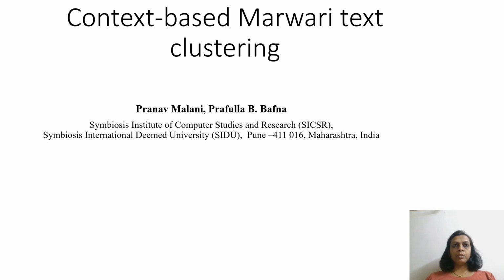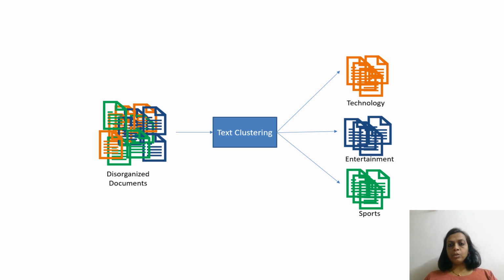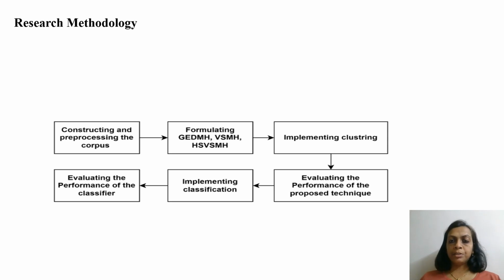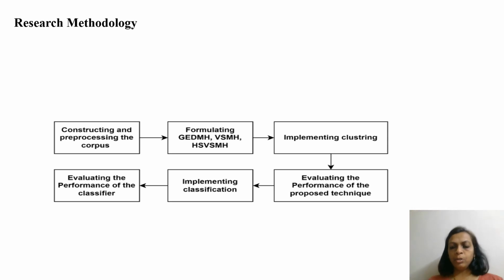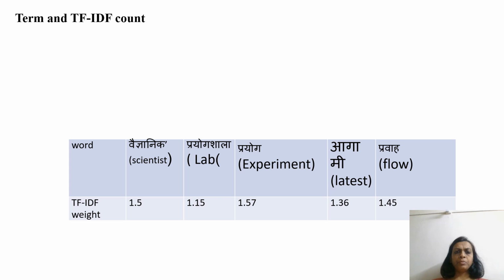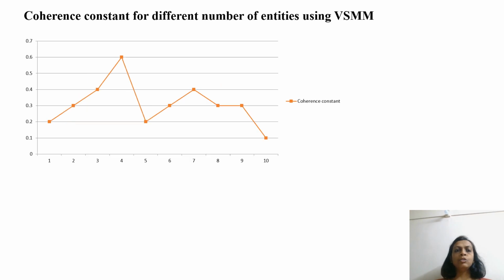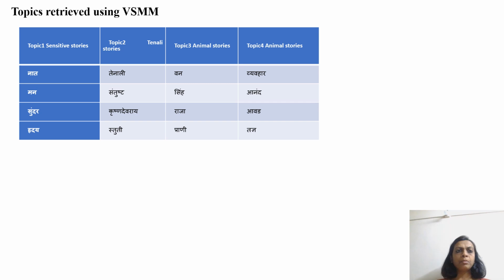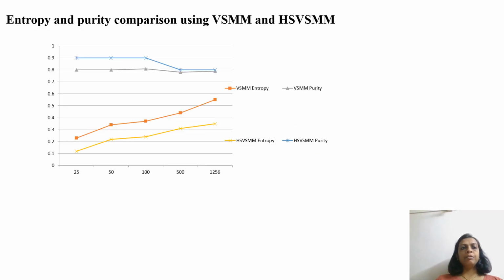IEEE-SPICES 2024 paper presentation 271